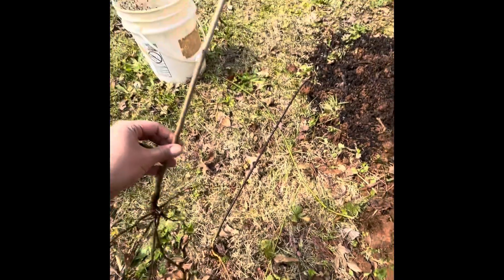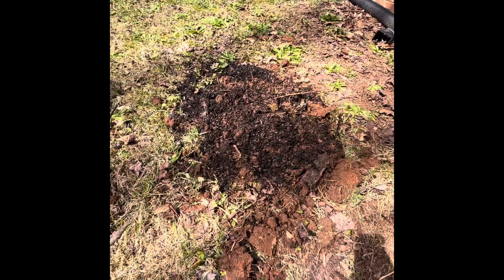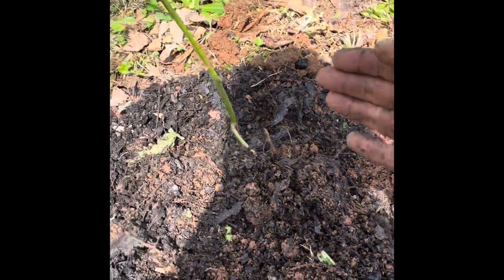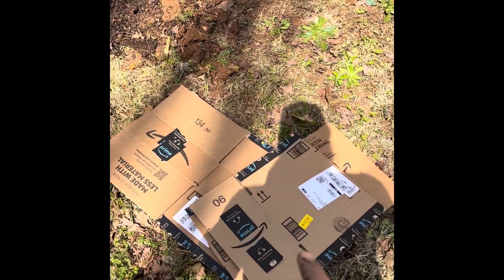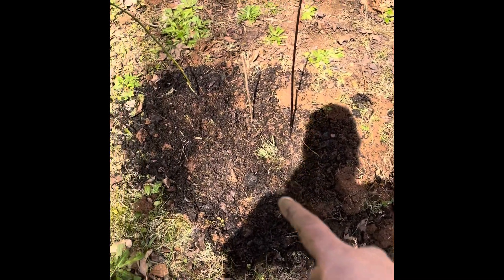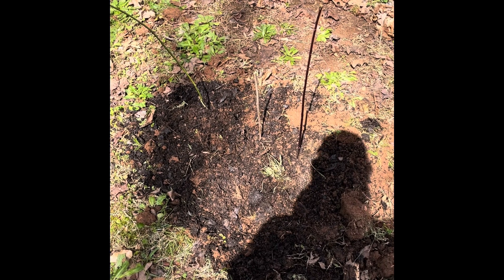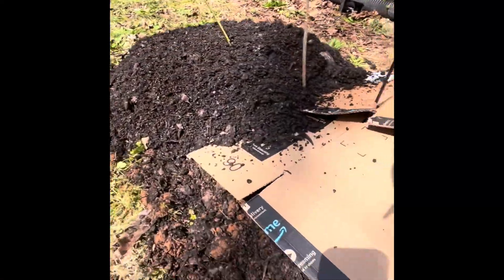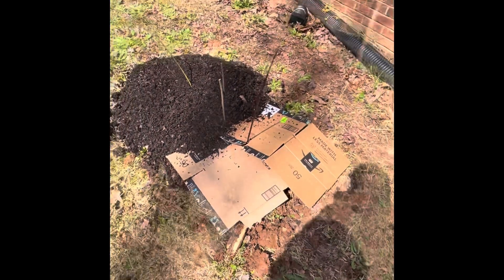Blackberries coming right up!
Starting a blackberry patch. garden blackberry erry